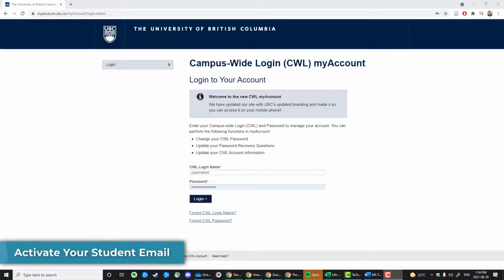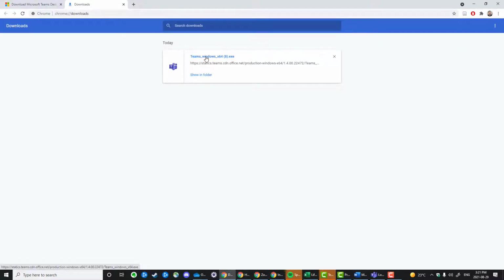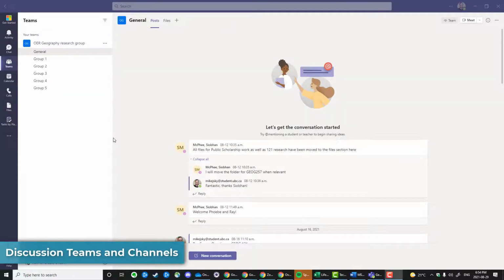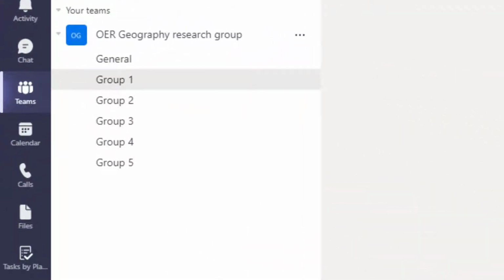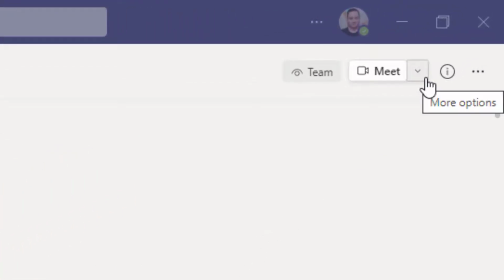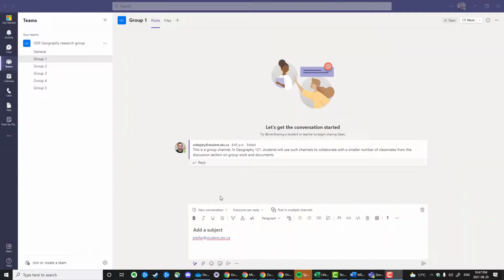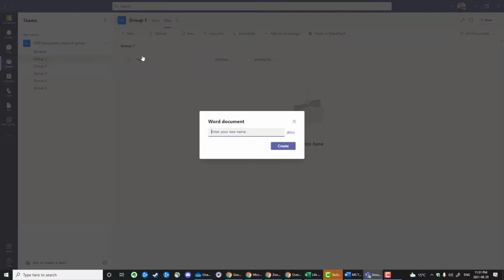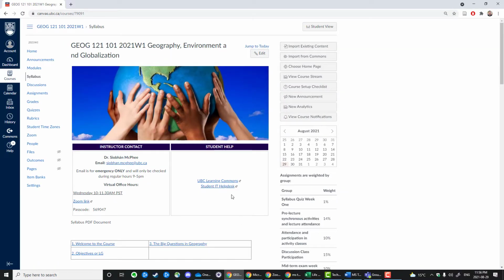GEOG 121: Microsoft Teams Tutorial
Please note that your discussion sections will be held on zoom. MS Teams is used to collaborate with your group members and classmates.